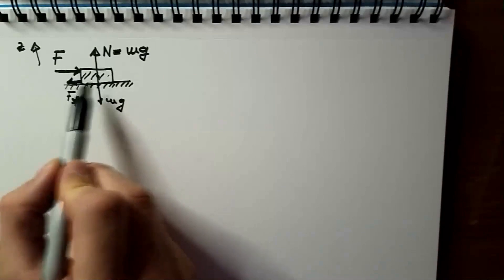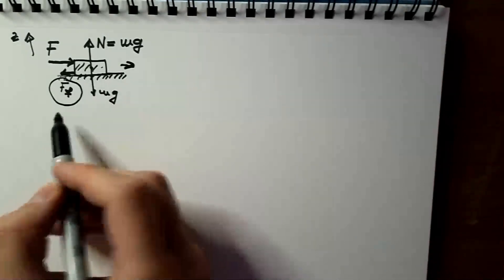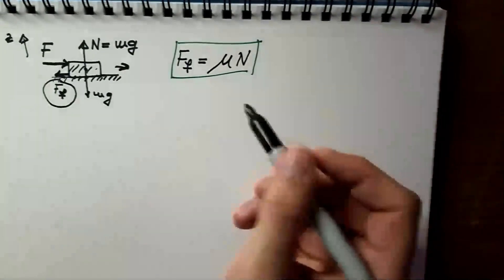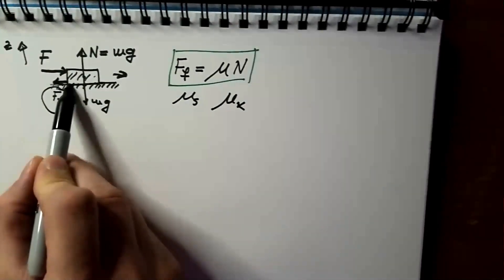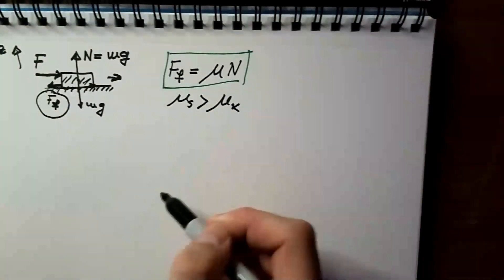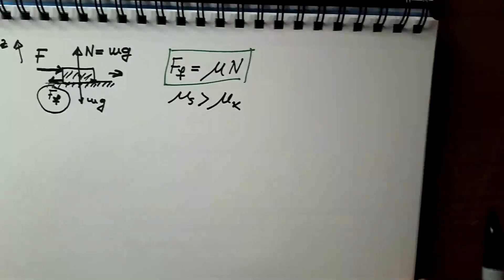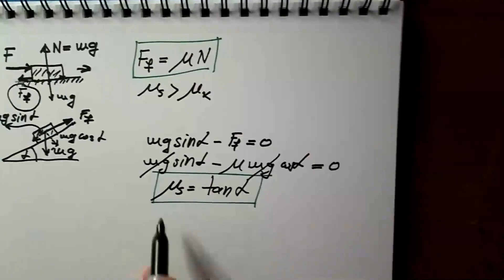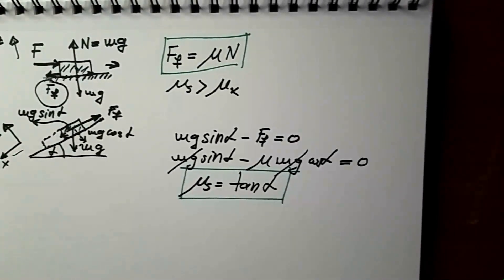The Friction Force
Here, frictional forces between two solid objects that are in contact or rubbing against each other are explained in detail. The video also demonstrates theoretically and experimentally how to calculate the static frictional coefficient between two objects. A quiz question is asked at the end of the video.

Chapters:
0:00 The concept of friction
2:52 Friction force derivation
5:51 Static friction coefficient: Theory
9:22 Static friction coefficient: Experiment
12:45 Quiz question